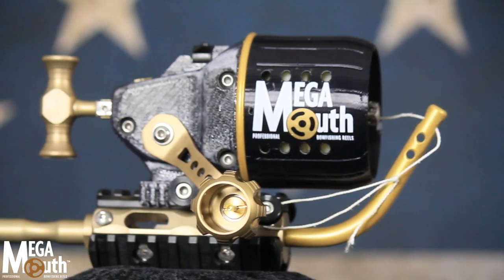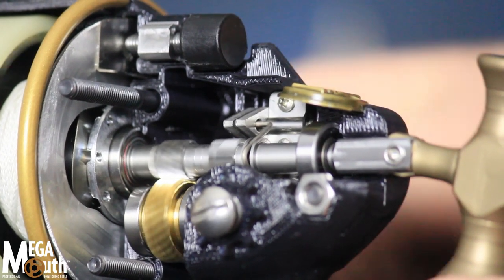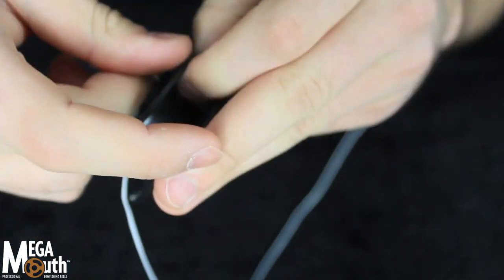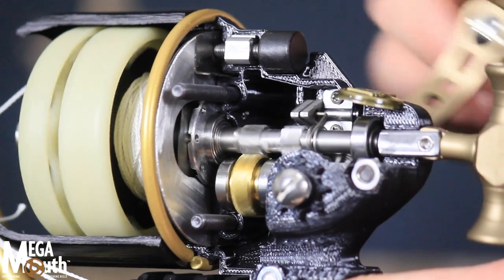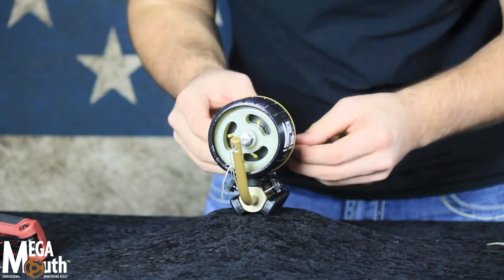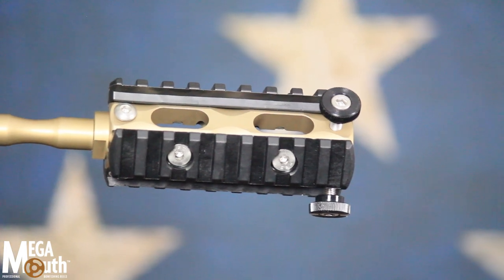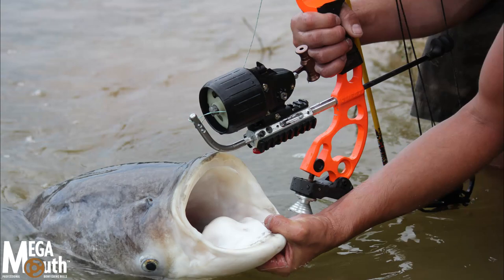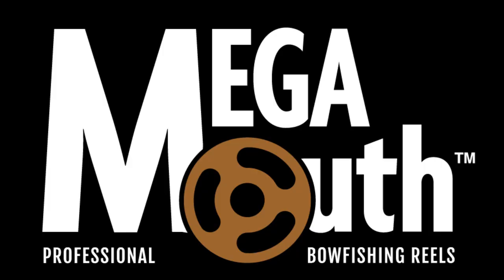BREAKDOWN of the new MegaMouth bowfishing reel.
The MegaMouth has a ton of game changing features and benefits. This video will give you an understanding of how the reel operates, and how it differs from other reels in the industry. The MegaMouth reel isn’t your typical spin cast style bowfishing reel.